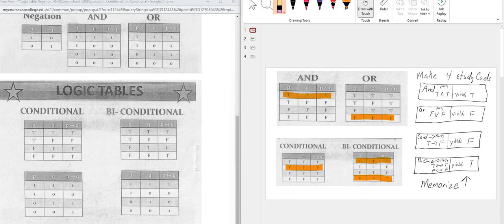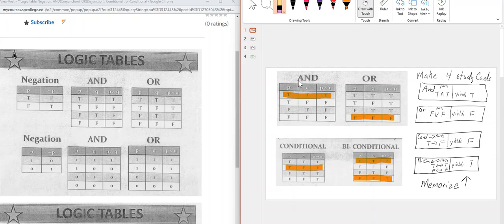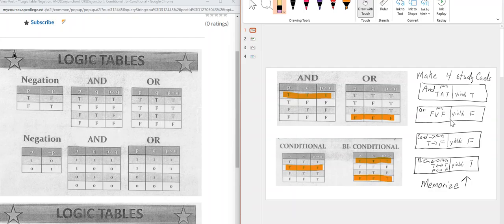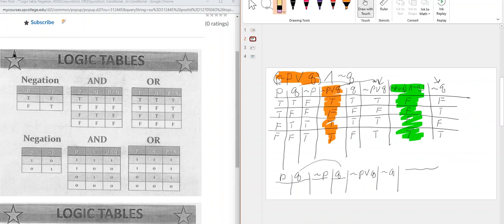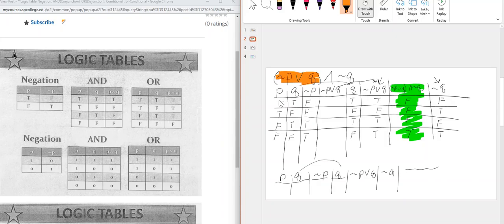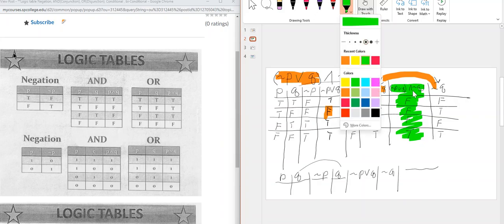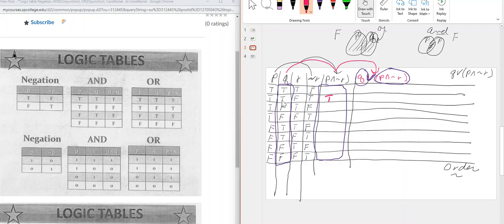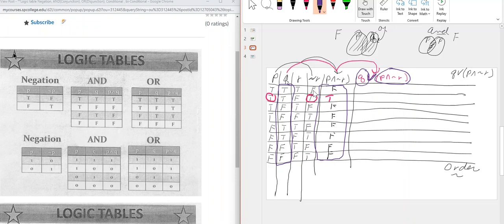4 PP Session Truth Tables